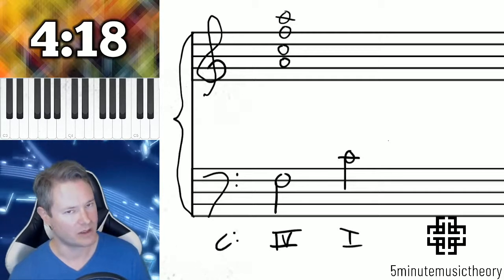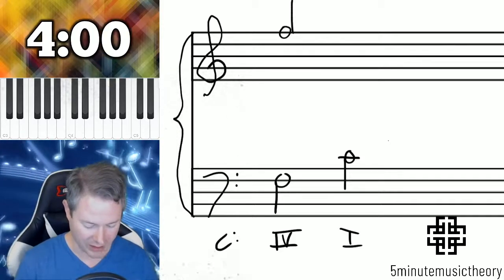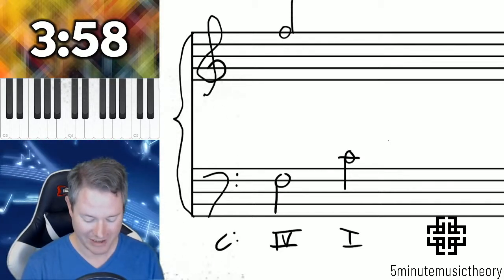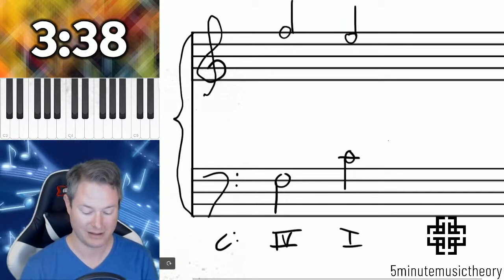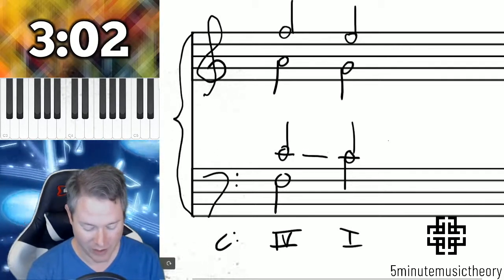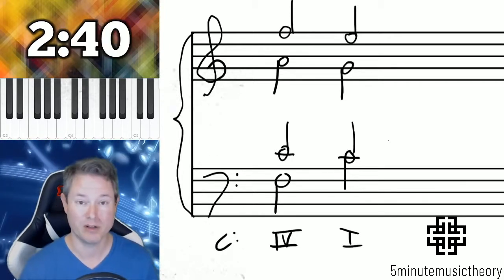90. IV-I Progression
This video covers a way to part-write the IV-I progression in SATB format.